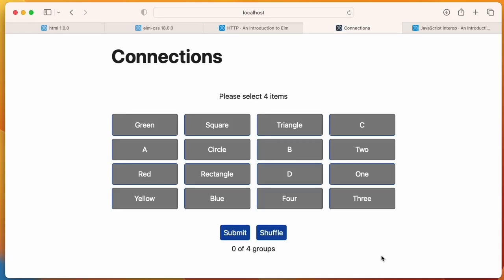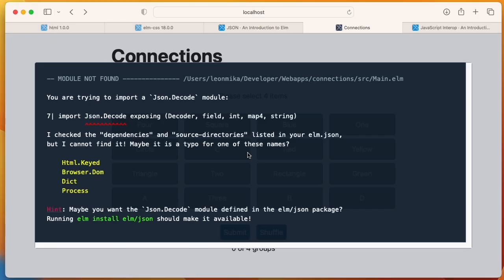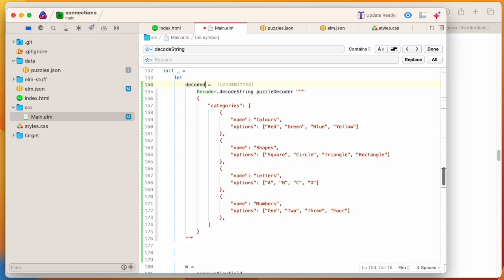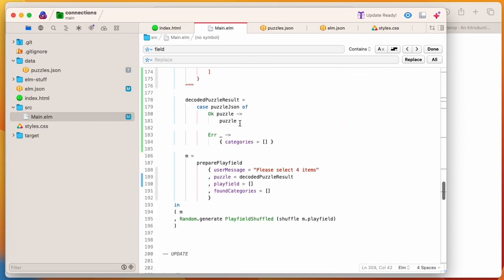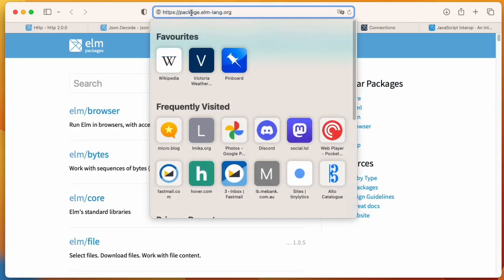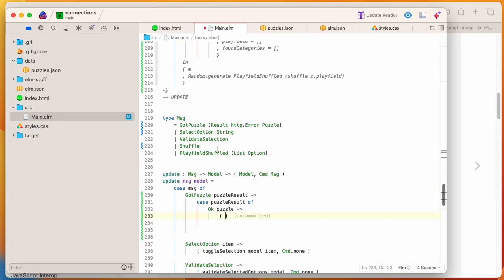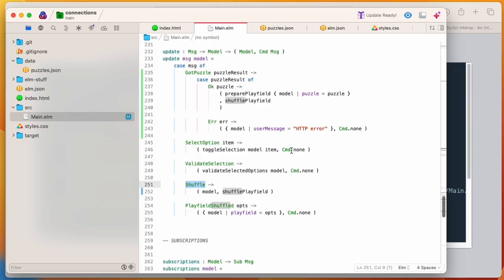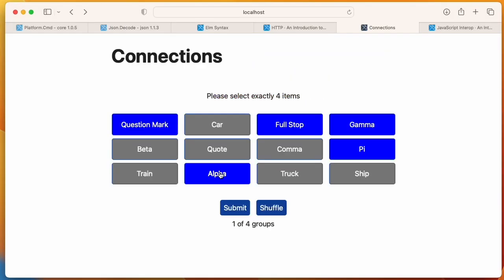Elm Connections #6: Fetching And JSON Decoding Puzzles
Using Elm's HTTP client and JSON decoder to fetch puzzles from an external resource.

Filmed: 8 Jan 2024

Links:
- Elm guide for using HTTP